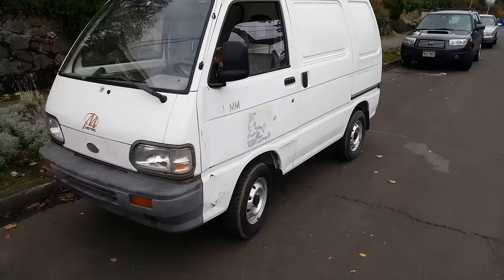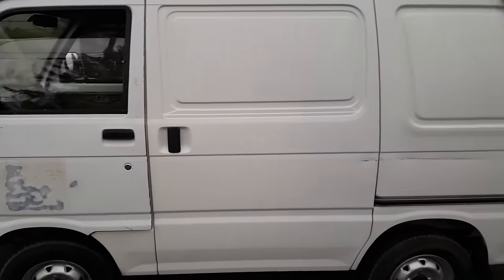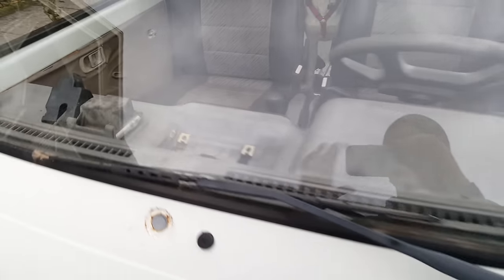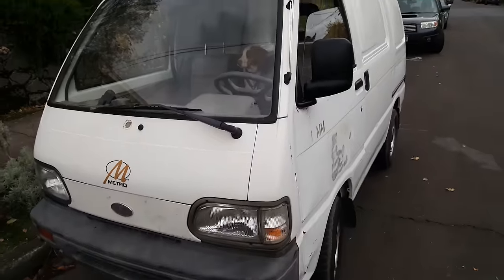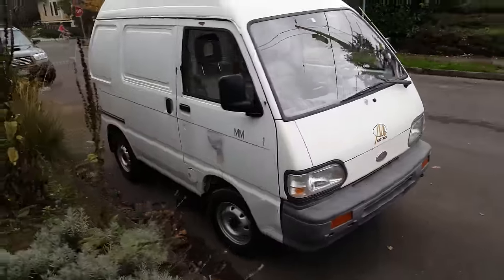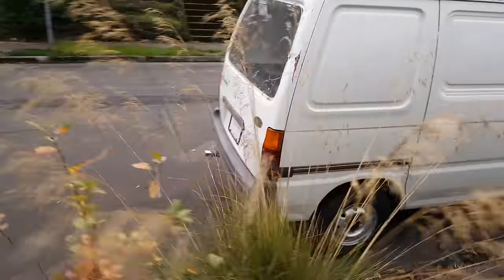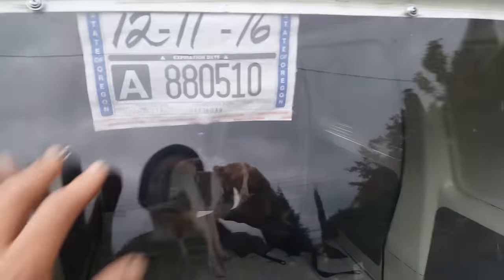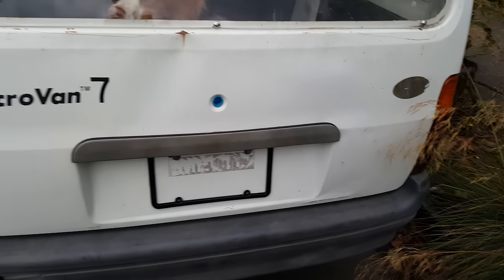Mystery Modern Micro Van 1st Drive Teaser